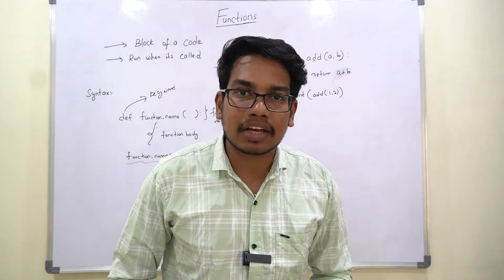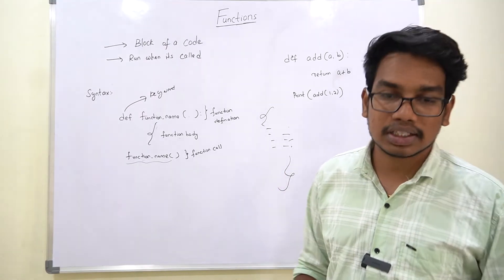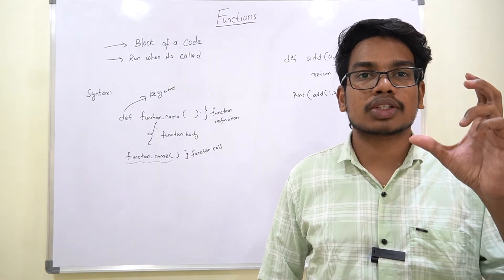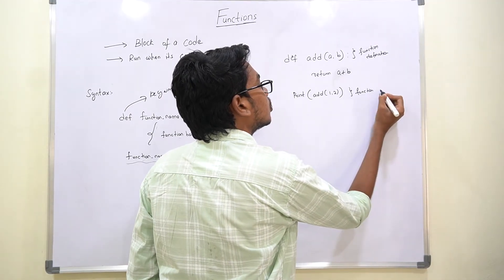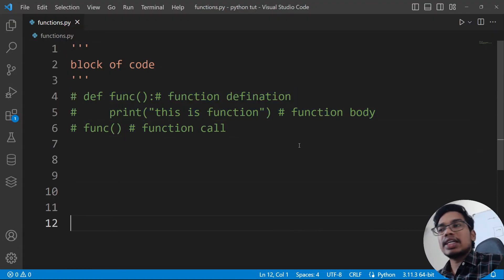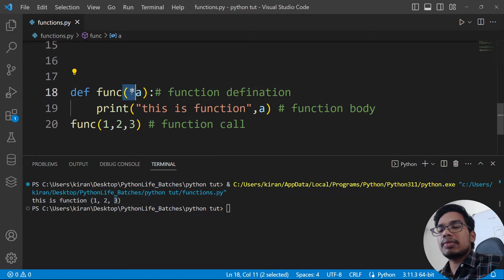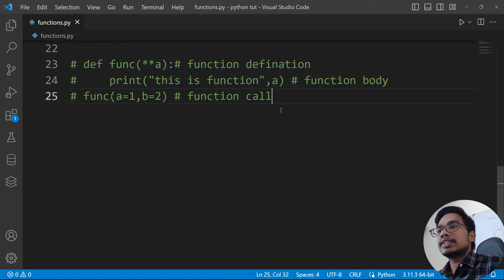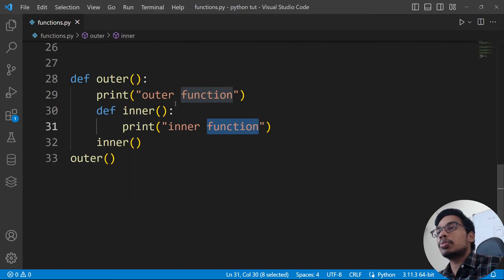Python Functions in Telugu | Python Tutorials in Telugu